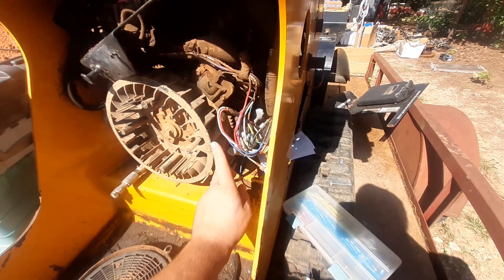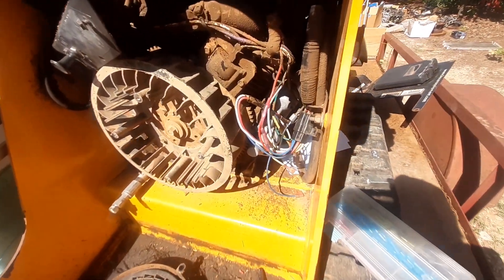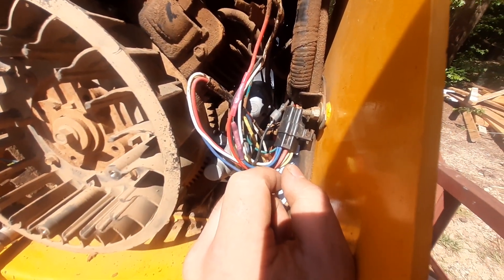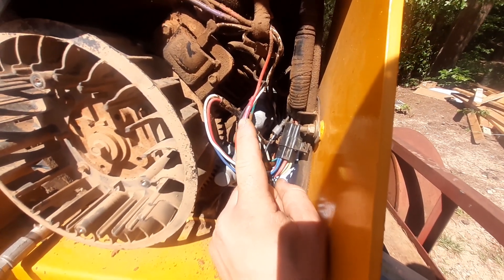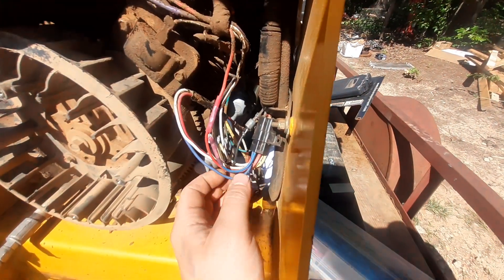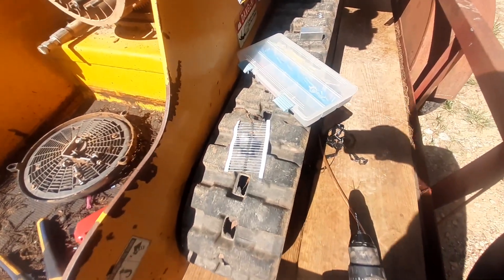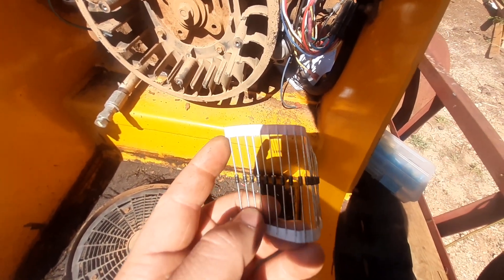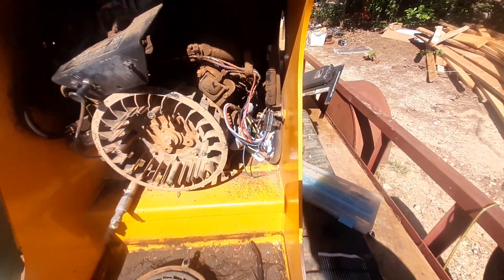Kohler Command Pro Starter Burning Out/Stuck On? Check This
The Kohler Command Pro V-twin has a diode in the wiring harness under  the engine cover. If this diode fails, it can cause power from the hot-with-key-on circuit to leak back into the starter solenoid. If you have a starter sticking on, or are measuring voltage to the starter solenoid signal wire with the key in the run position, check this diode.

May apply to any number of machines fitted with Kohler Command Pro small engines including mowers, trenchers, pumps, and other equipment.